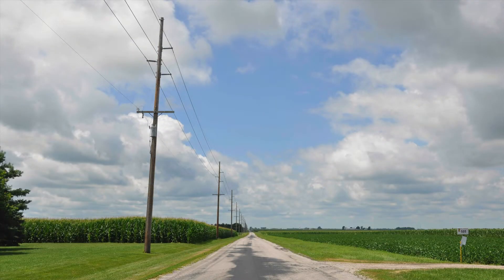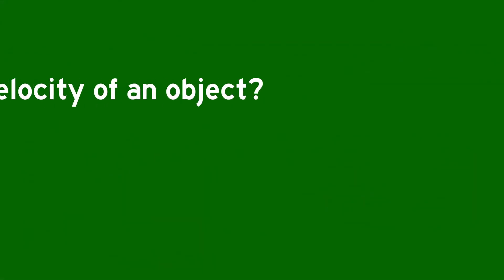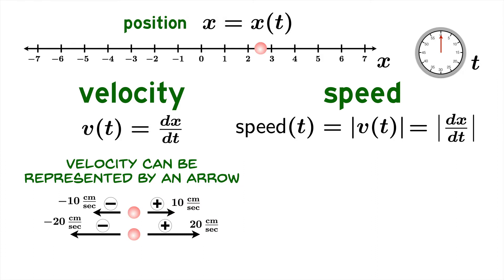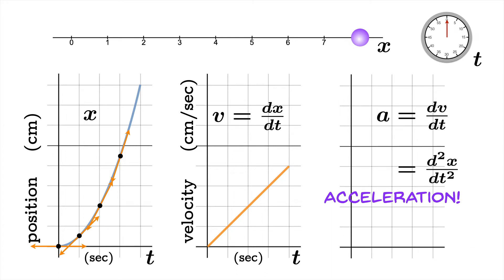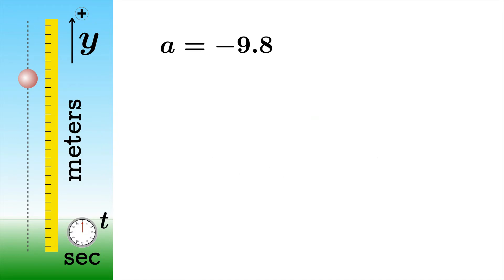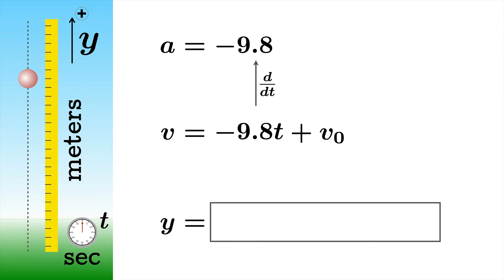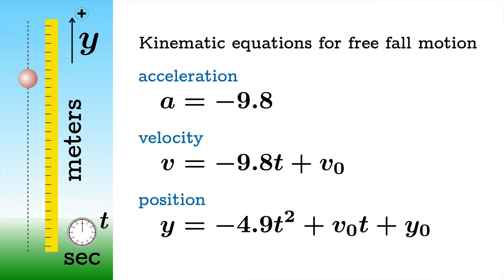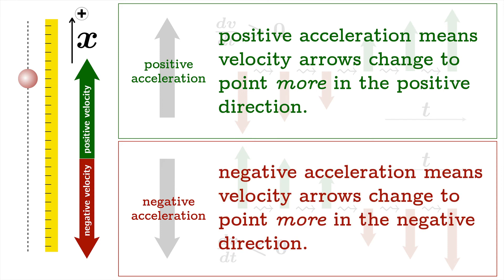Velocity, speed, and acceleration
In this video we look at velocity, speed, and acceleration – critical tools in analyzing rectilinear motion. We examine the definition of speed and acceleration, we derive the kinematic equations for free fall motion, we look at how velocity and acceleration “interact” with each other and in particular, we work out the criteria that determine whether a particle is “speeding up” or ”slowing down”.